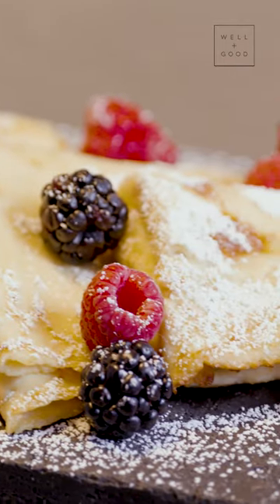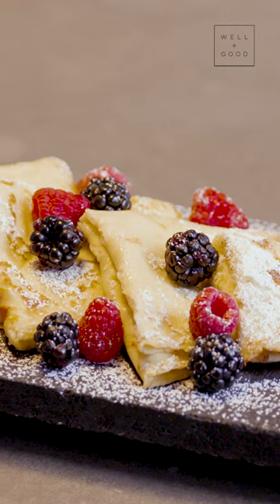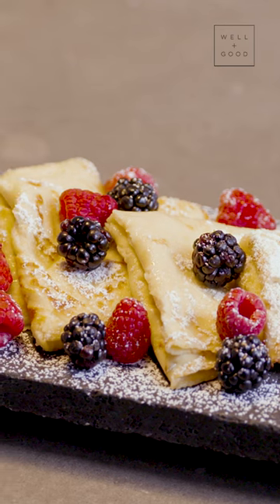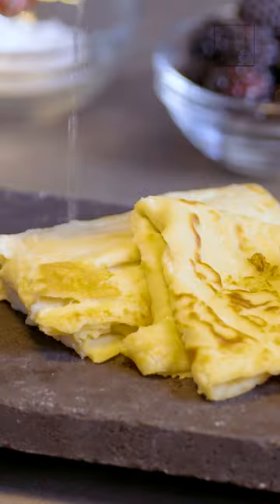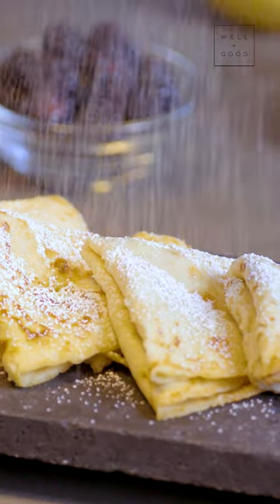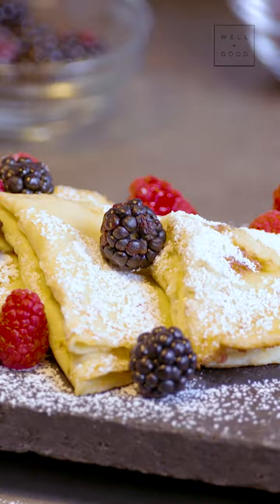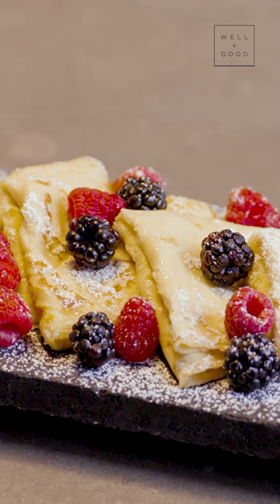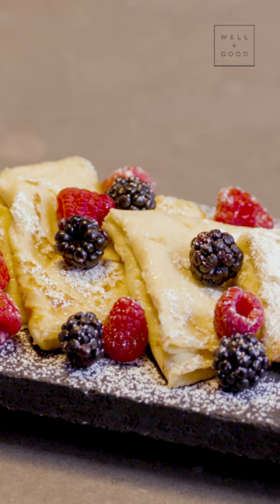These Gluten-Free Crepes Are The Perfect Holiday Recipe